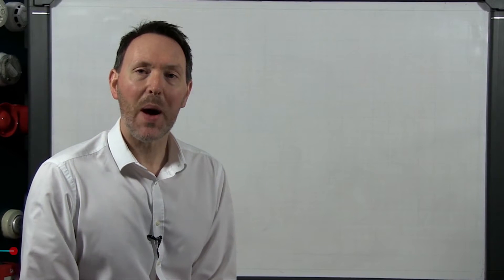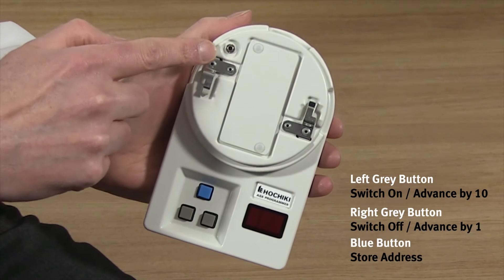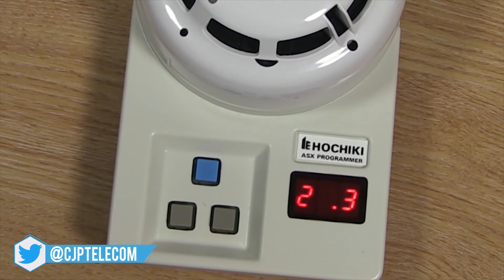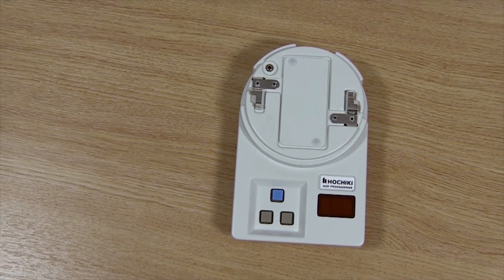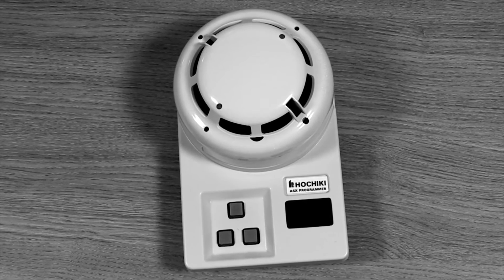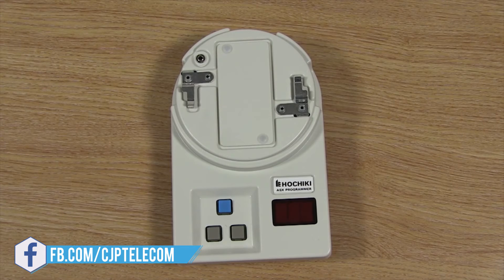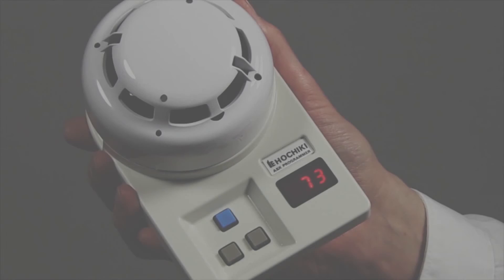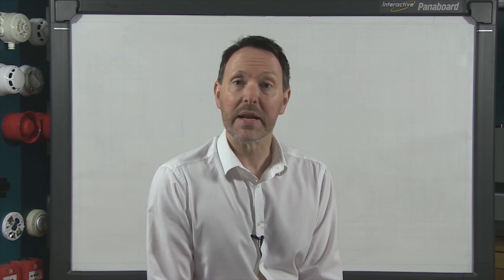RE YOUTUBE Hochiki: Hochiki Hand Held Address Programmer - TCH B200 Hochiki Europe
Programador de dirección manual TCH B200. No olvides consultar las páginas oficiales de CJP Telecom y Hochiki para mayor información.

A short product profile on our TCH-B200, Hand Held Address Programmer designed to address the ESP range of sensors and other addressable devices such as the YBO-BS Base Sounder. Designed to be light, robust and easy to use it operates from a single PP3 size battery which can provide up to 8000 operations.